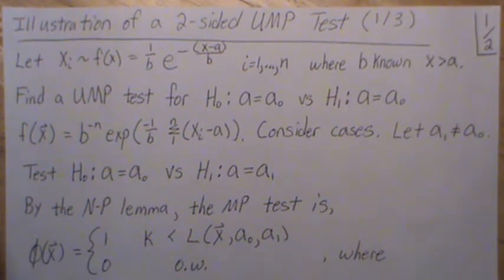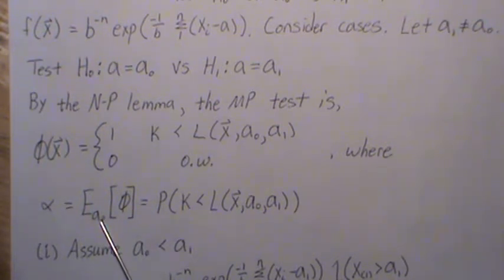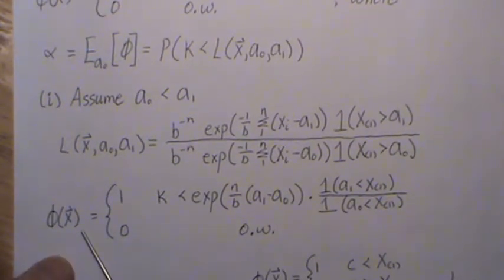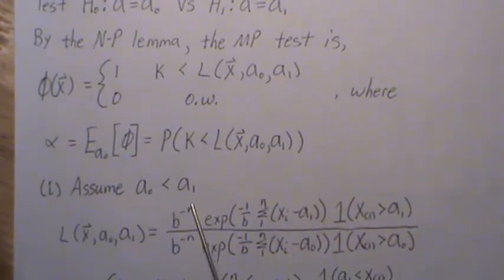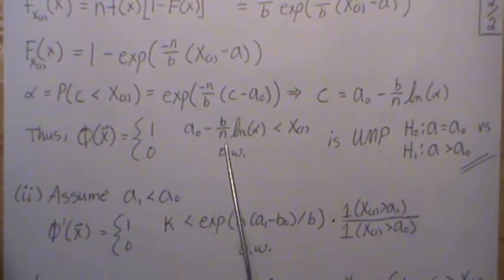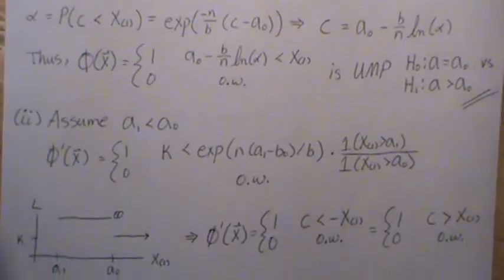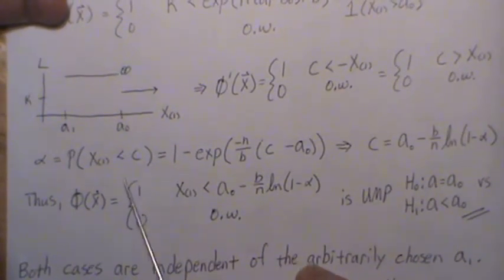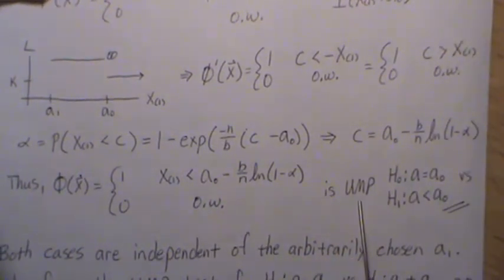Illustration of a 2 sided UMP test (part 1 of 3)